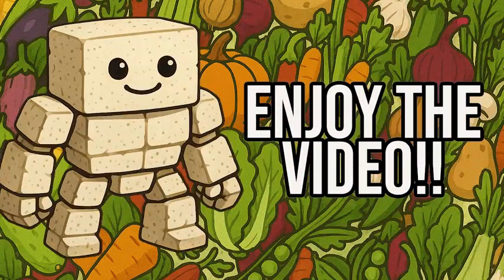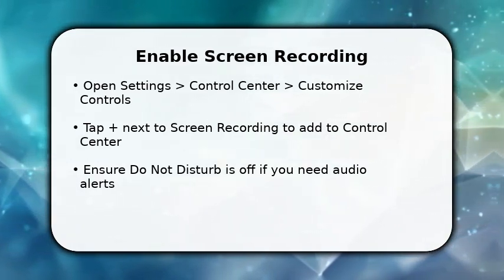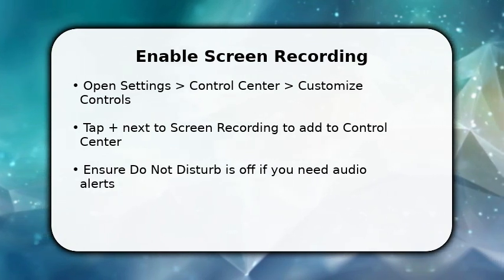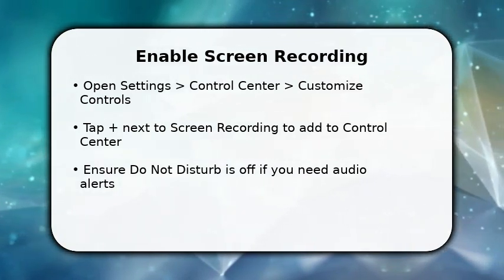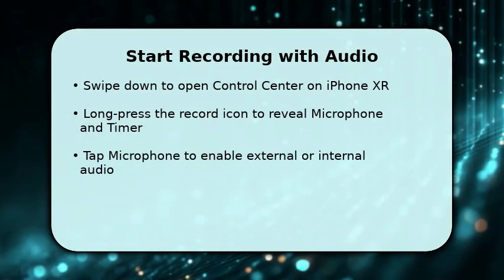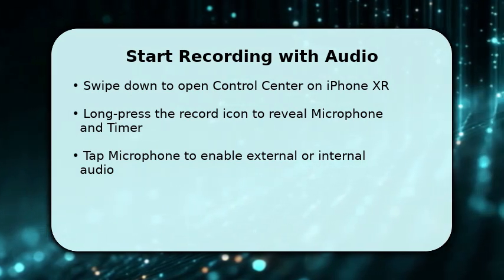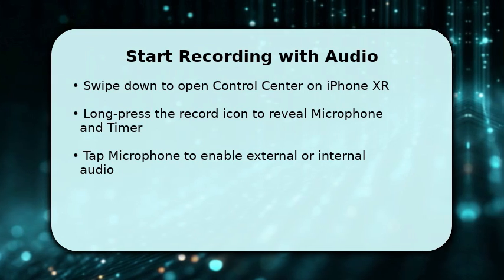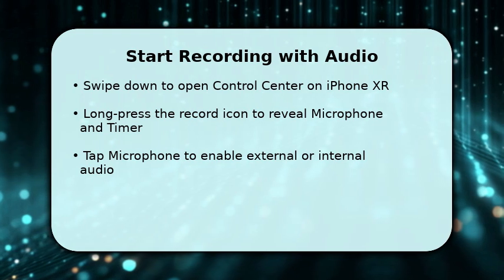How to Use Screen Recorder on Iphone Xr (easy Method)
How to Use Screen Recorder on Iphone Xr (easy Method) | 🔒 Surfshark VPN Deal — Stay private and secure. $1.99/mo + 3 Months Free ▸

Discover the simple steps to use screen recording on your iPhone XR. This video guide walks you through downloading necessary apps, enabling Screen Recording with ease, and provides tips for capturing high-quality videos directly from your device.

iPhone XR, screen recorder tutorial, enable screen recording, capture iPhone display, record video on phone, how to use screen capture tool, ScreenRecording app guide, quick iOS tips for screenshots and recordings, best practices for mobile capturing